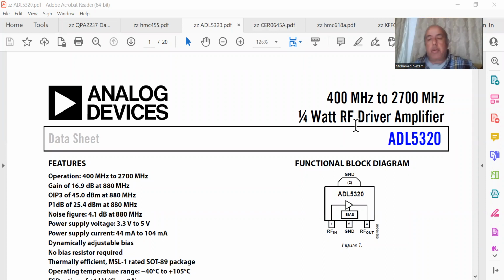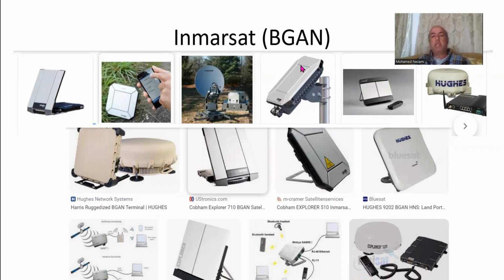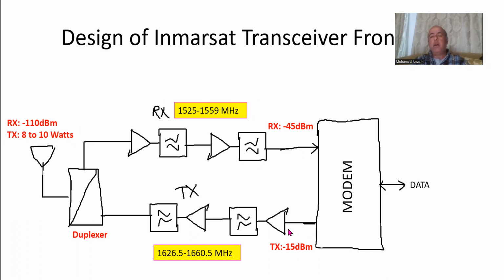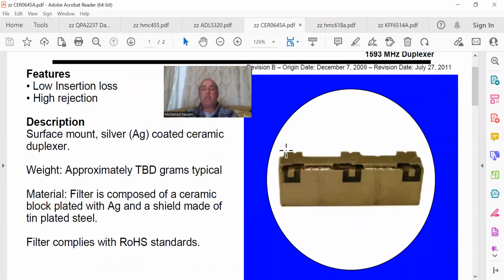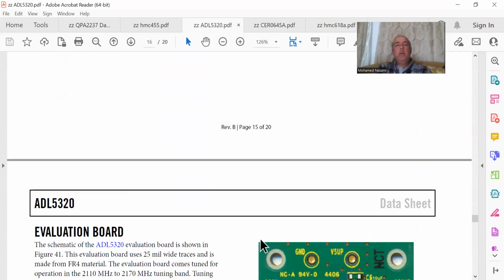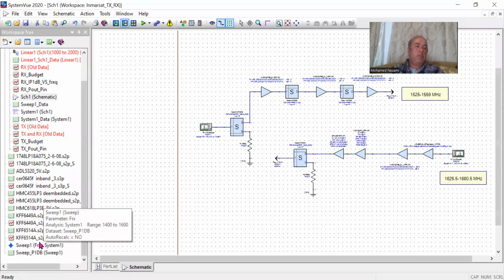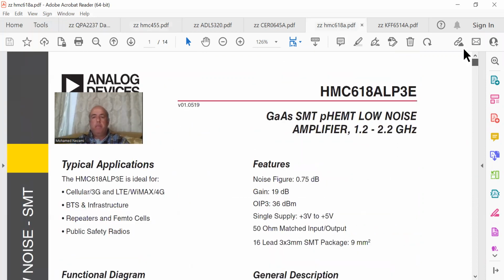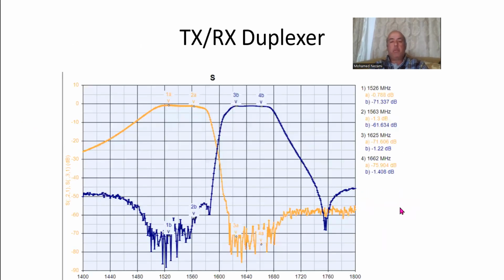Design of Inmarsat (SATCOM) L-band RF GaN Transceiver with modeling of RF Systems using SystemVue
In this video, I present the design and simulation of an L-Band RF transceiver  to be used for  BGAN (Inmarsat) satellite communications (SATCOM). I show the selection of electronic parts, budget link analysis, and RF performance analysis validation using Pathwave SystemVue CAD tool.